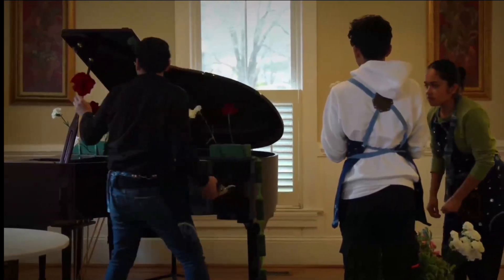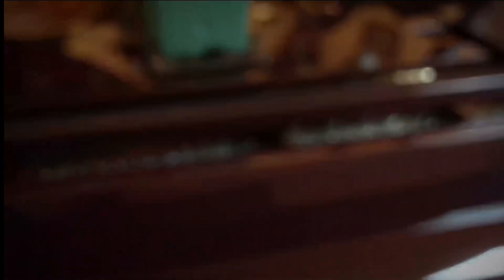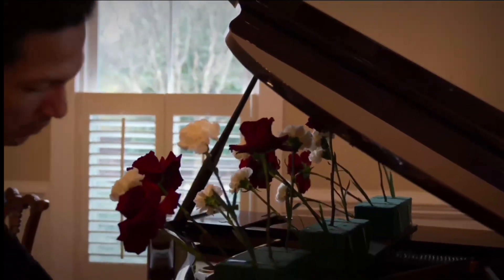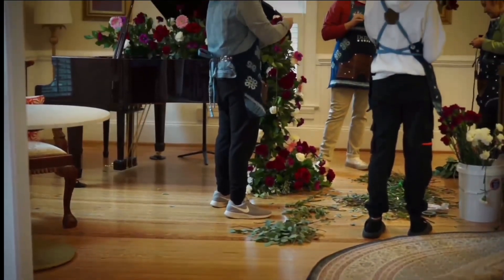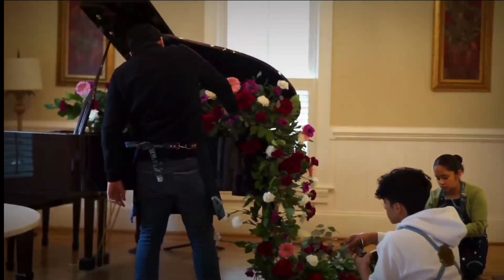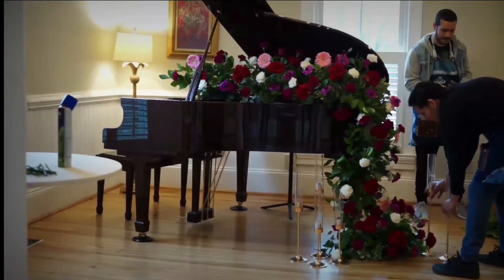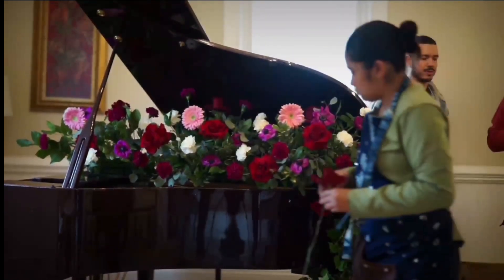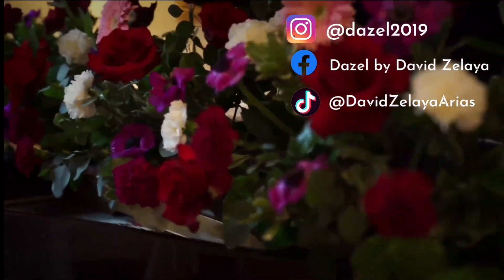🌸🌺🌹PIANO FLORAL DESIGN🌸🌺🌹florist